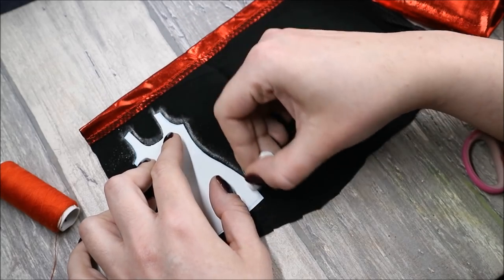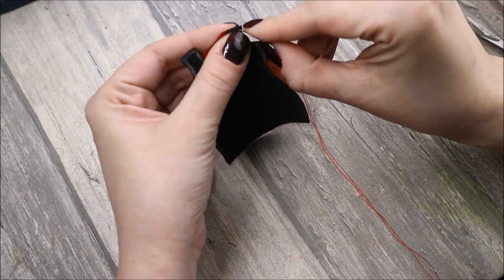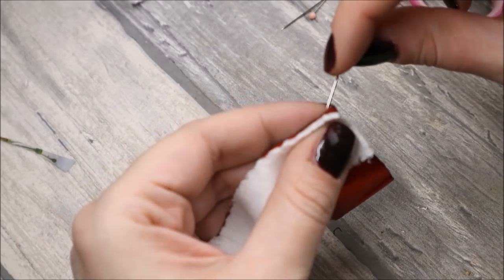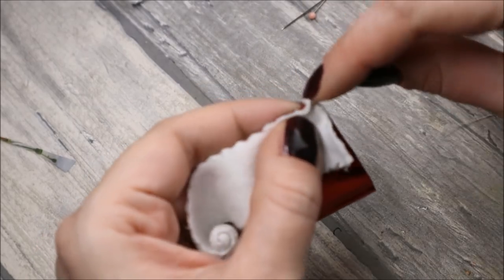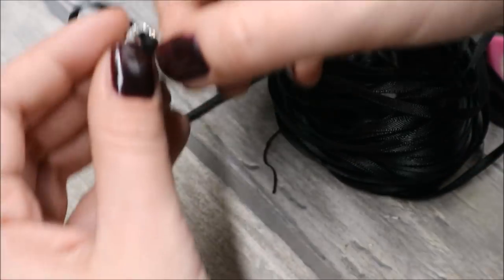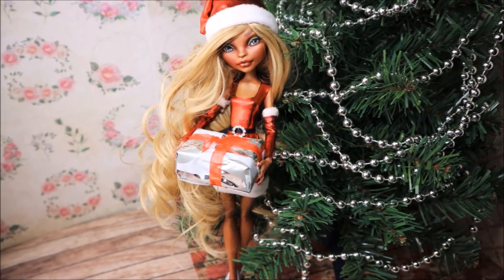How To Make CHRISTMAS SANTA OUTFIT for Monster High Dolls Easy / Christmas Doll Look DIY Handmade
All parts of our Chrismas Special Collaboration with Dollightful, Moonlight Jewel and Tamakyu you can find on our channels here: